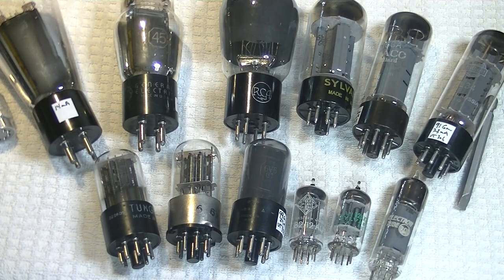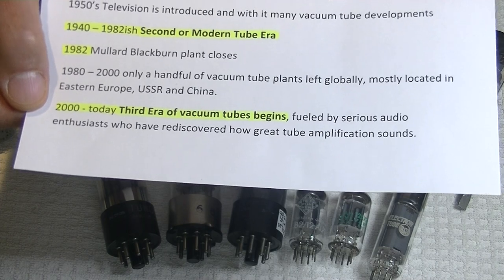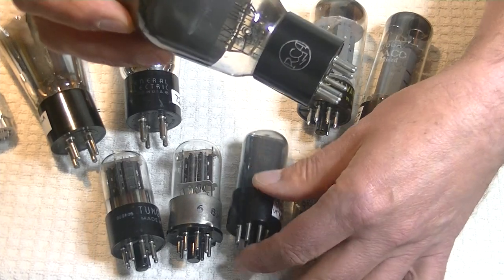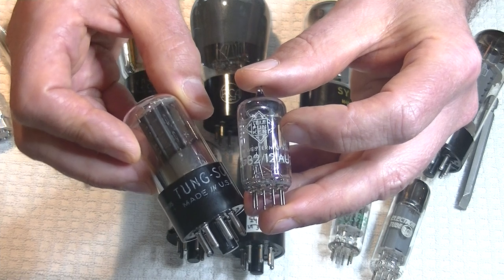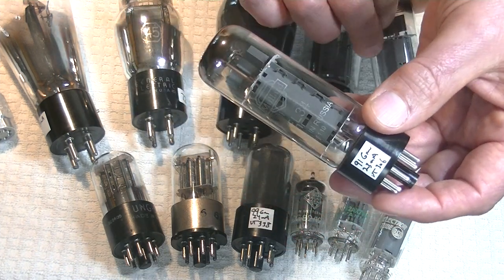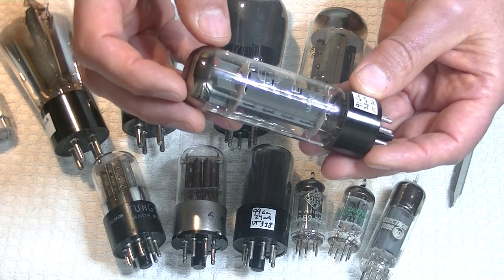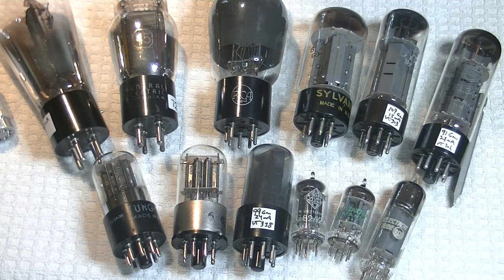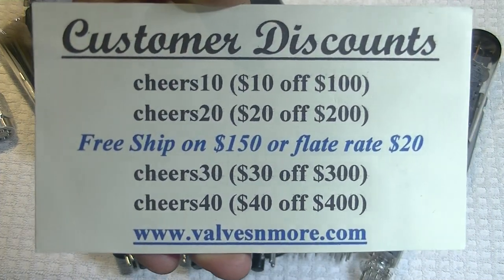Tube Lab #30 Vintage Vacuum Tubes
Why do Vintage Tubes Sound so Good???  To find that answer we look at the History of the different Tube Era's and look at a bunch of Vintage Tubes.
Correction:  EL84/6BQ5 is actually a pentode, basically a small version of the EL34/6CA7 - I must have had beam powered tetrode on the brain still when the wee tube came up!